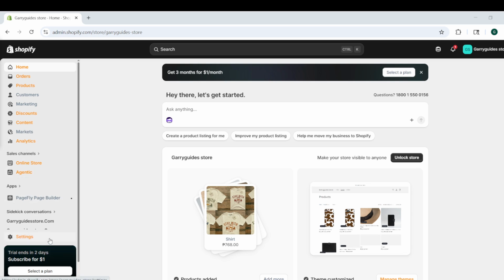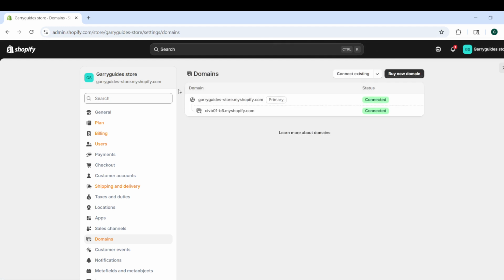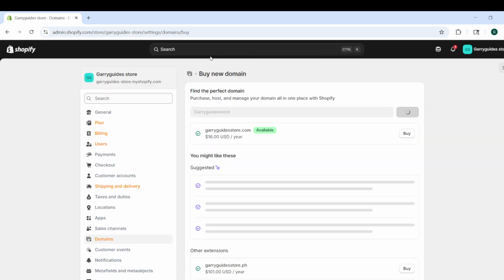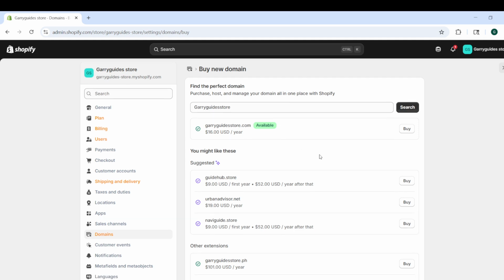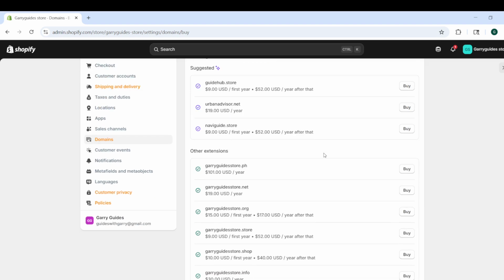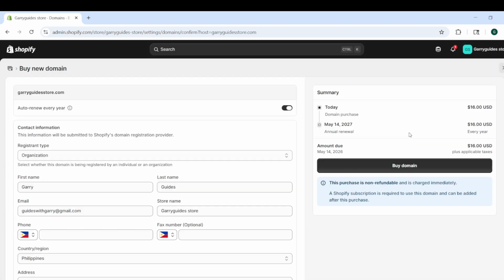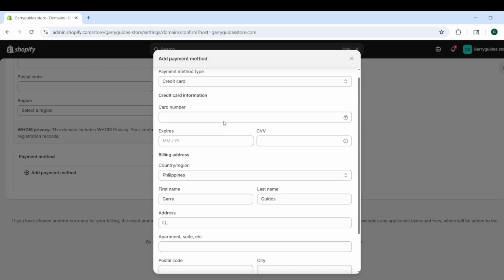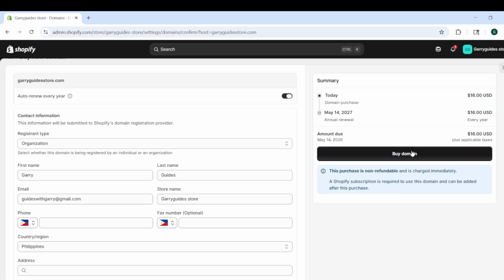How To Buy And Connect A Custom Domain To Shopify [2026 Guide]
In Todays Video, We Cover: how to buy and connect a custom domain to shopify, purchase custom domain shopify tutorial, connect existing third party domain shopify guide, link namecheap godaddy domain shopify, setup custom url settings shopify, Shopify, E-commerce Management, Domain Name System, DNS Mapping, Admin Dashboard, Web Administration, Store Optimization, Brand Identity, Registrar Settings, Website Launch